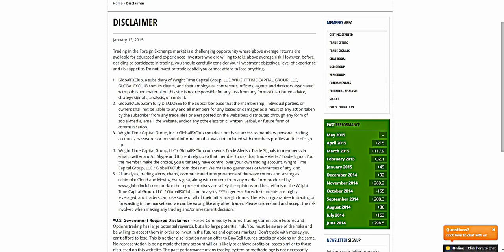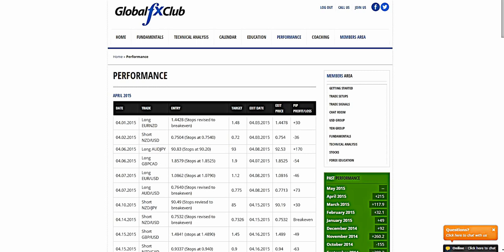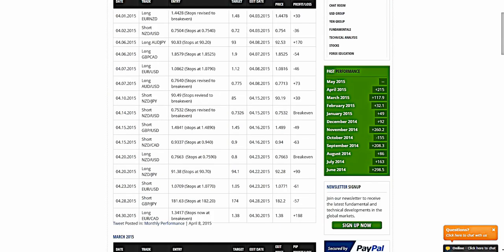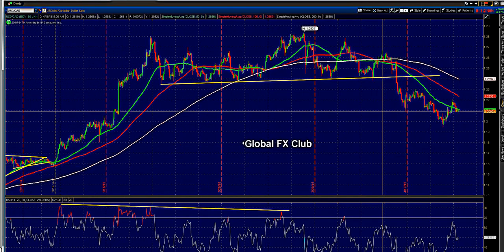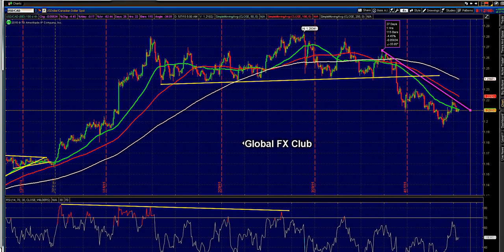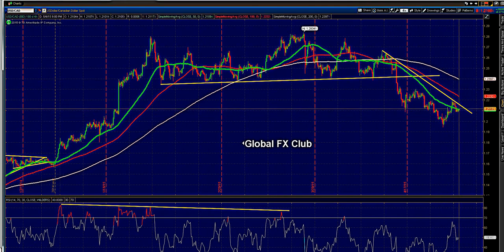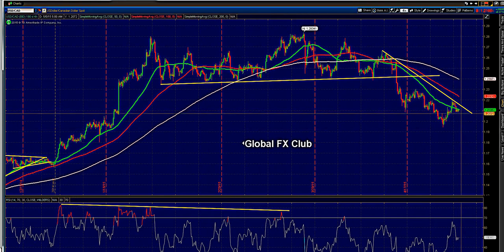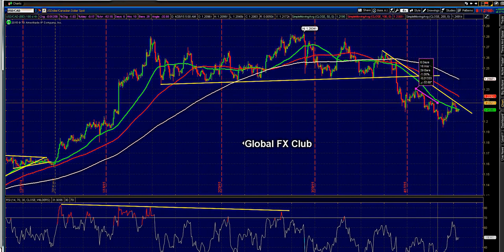Moving Averages Daily Video 05/04/2015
Taking a look at EUR/USD, USD/CAD, AUD/USD and more as we provide an outlook on the currency pairs from an moving averages perspective.

for forex trades, fundamental developments, and currency market outlook.